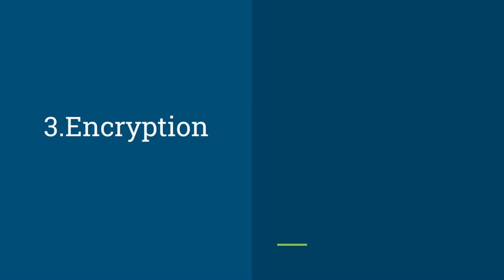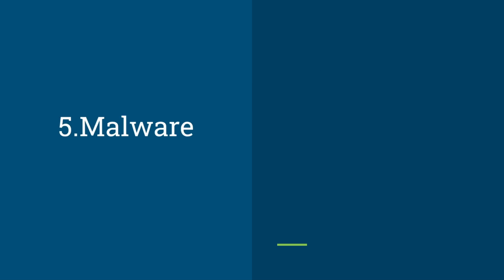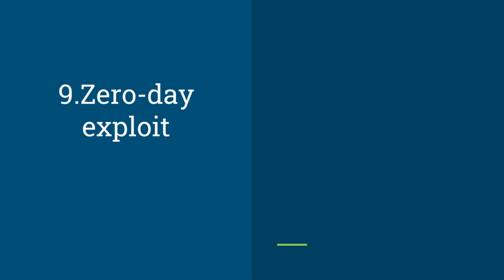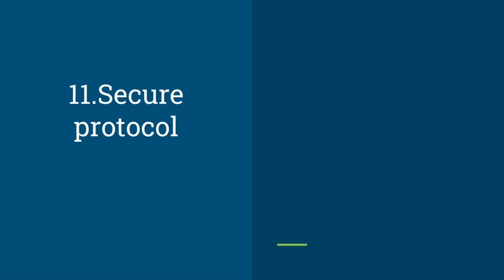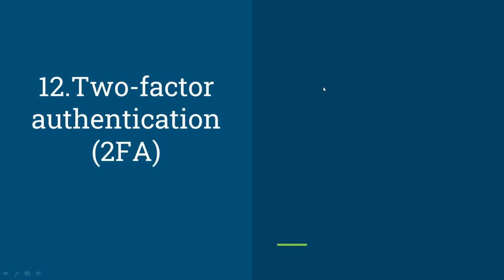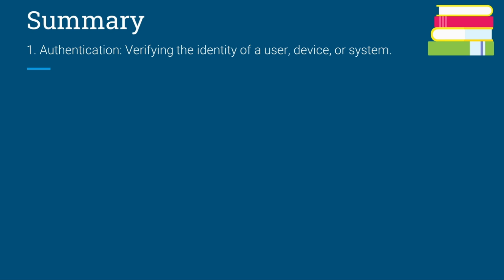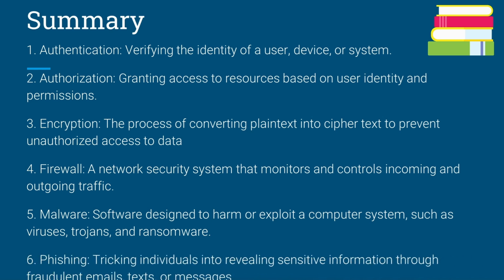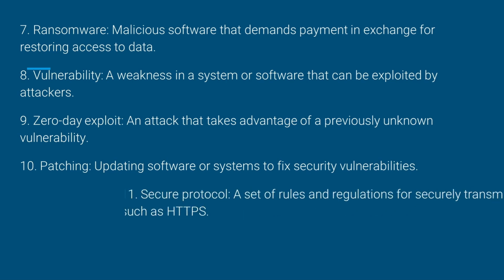Important definitions in Cyber Security Part1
1. Authentication: Verifying the identity of a user, device, or system.
2. Authorization: Granting access to resources based on user identity and permissions.
3. Encryption: Protecting data by converting it into a code that can only be deciphered with a key or password.
4. Firewall: A network security system that monitors and controls incoming and outgoing traffic.
5. Malware: Software designed to harm or exploit a computer system, such as viruses, trojans, and ransomware.
6. Phishing: Tricking individuals into revealing sensitive information through fraudulent emails, texts, or messages.
7. Ransomware: Malicious software that demands payment in exchange for restoring access to data.
8. Vulnerability: A weakness in a system or software that can be exploited by attackers.
9. Zero-day exploit: An attack that takes advantage of a previously unknown vulnerability.
10. Patching: Updating software or systems to fix security vulnerabilities.
11. Secure protocol: A set of rules and regulations for securely transmitting data, such as HTTPS.
12. Two-factor authentication (2FA): Verifying identity through two separate forms of authentication, such as password and fingerprint